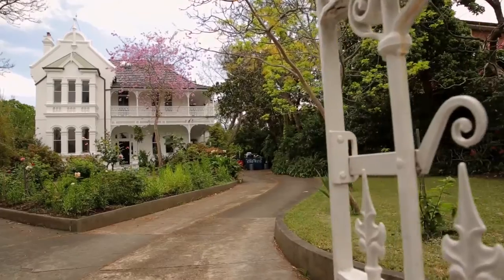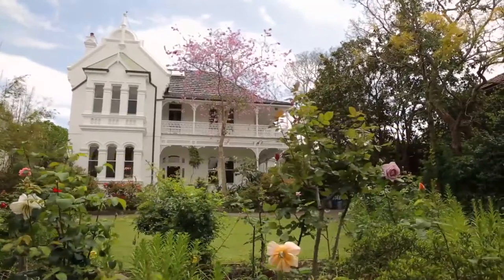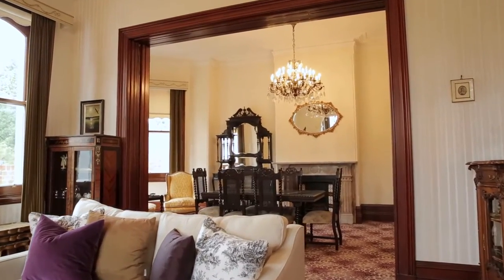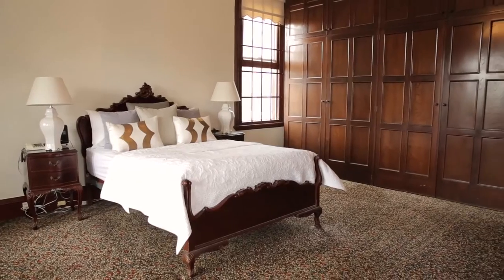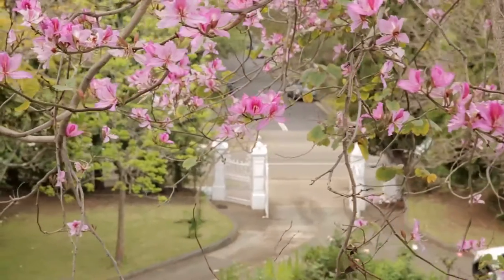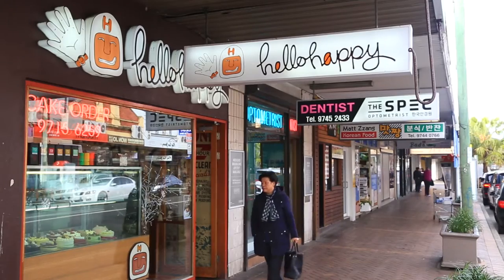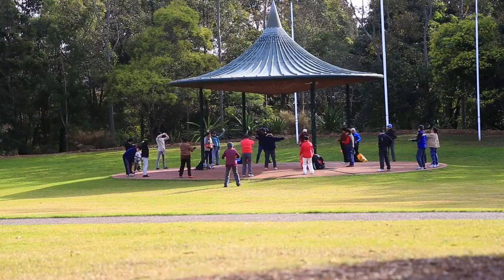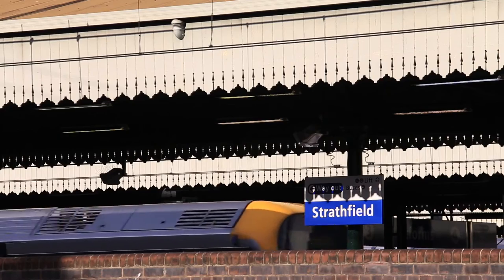SOLD! 81 Homebush Rd Strathfield - Reserve price SMASHED by $451,000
SOLD! $3,601,000
Reserve price SMASHED by $451,000

One Of The Area's Finest Heritage Homes
8 beds | 5 baths | 6 cars
Auction: Sat, 8th Nov 2014, 2:00 PM On Site
Tucked away from the road amid enchanting gardens, this magnificent mansion is set over 3 charming levels on an impressive 1,808sqm parcel. One of Strathfield's finest heritage homes, this remarkable residence is perfectly situated on enormous park like grounds

*Elegant formal & an array of informal living spaces
*Ample floor space with 8 bedrooms plus study/library
*Beautiful wrap around balconies & huge entertainers terrace
*Stunning character, marble fireplaces, lead lights & high ceilings
*Separate self-contained apartment with 1 bedroom & own entrance
*Manicured gardens, private family friendly yard & lovely lawns
*Grand circular driveway, double garaging plus workshop & storage
*Enviable proximity to a host of prestigious local schools & transport